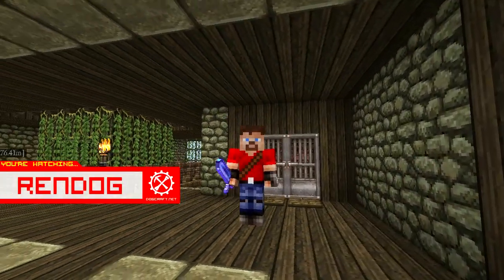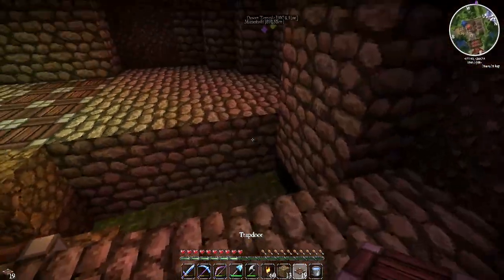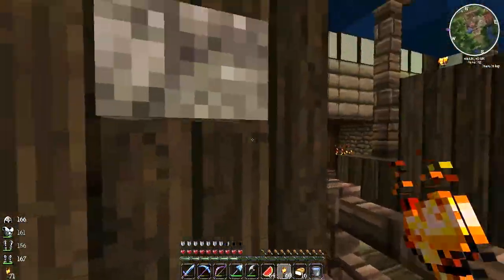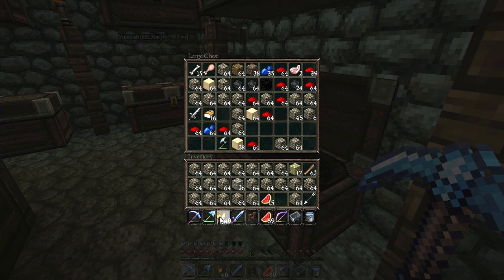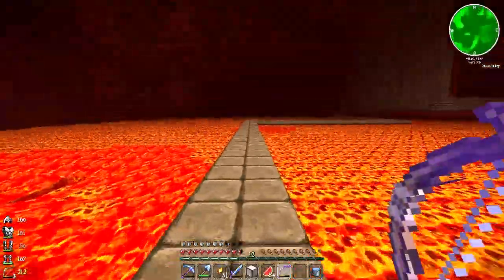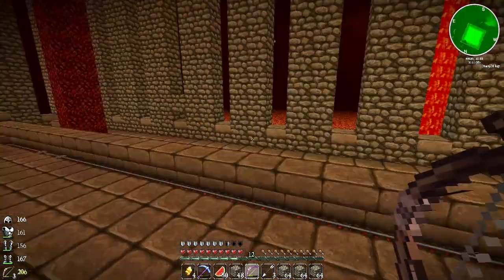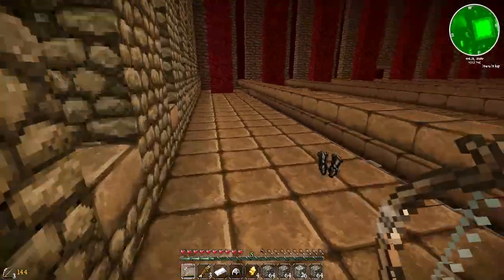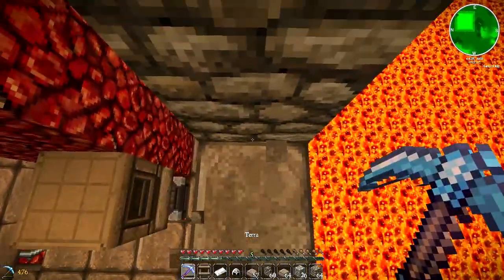[S2E44] Let's Play Minecraft - Butthole Maintenance!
ReNDoG upgrades the Butthole with trapdoors!

RENDOG'S YOUTUBE CREATOR STUDIO:

Hardware:

4TB Harddrive (Storage + Applications)
2TB Harddrive (Windows installation)
16GB RAM

Software:

OS: Windows 10 64bit
Video recording: Dxtory, Nvidia Shadowplay
Audo recording: Audacity
Editing: Sony Vegas Pro 13
Design: Adobe Photoshop 64bit